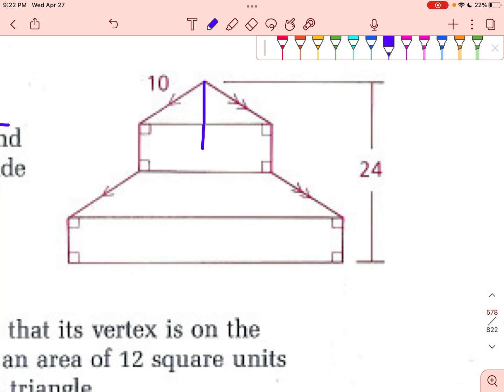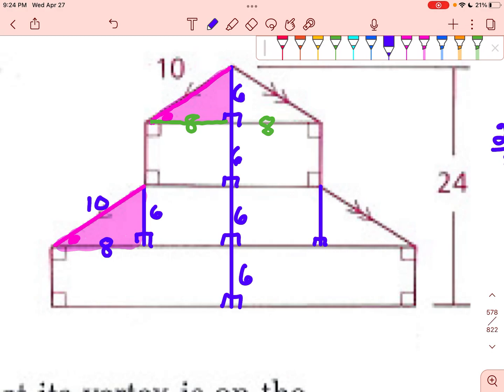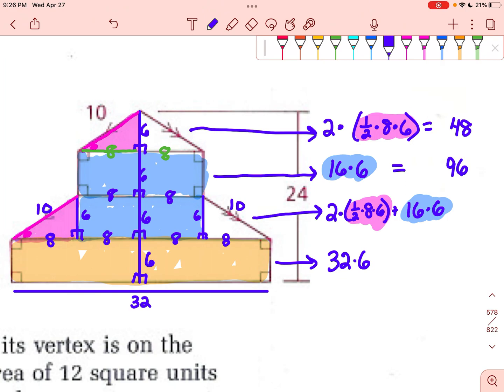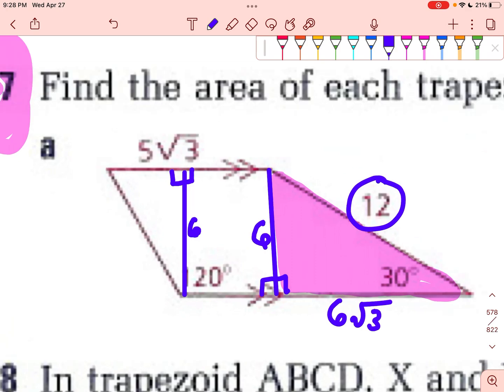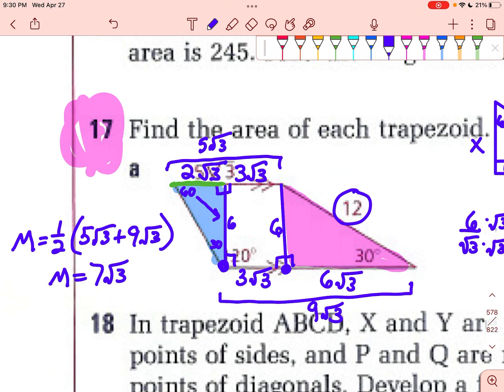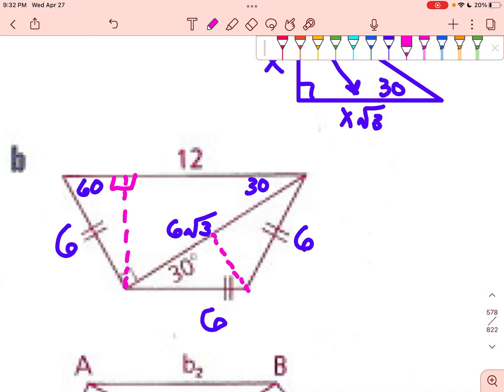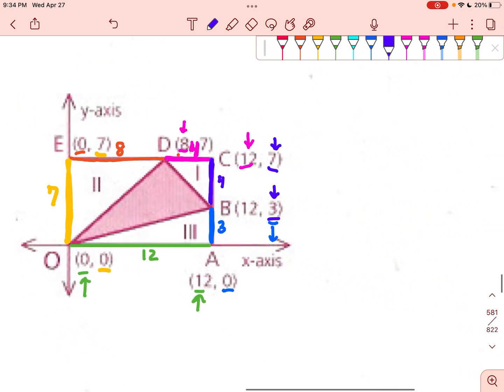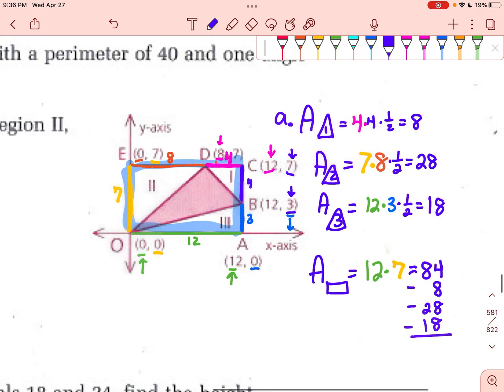Pg 525:14,17 pg 529: 9